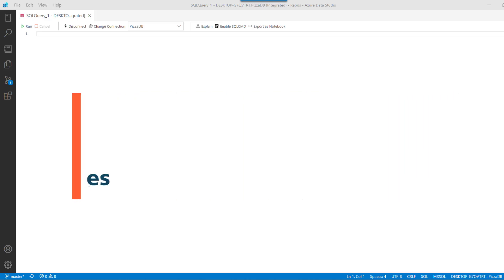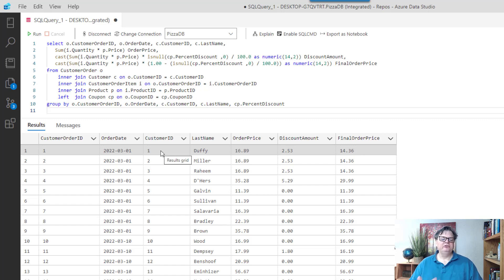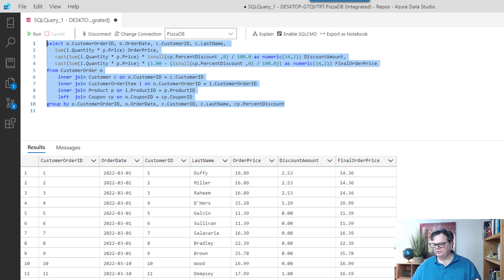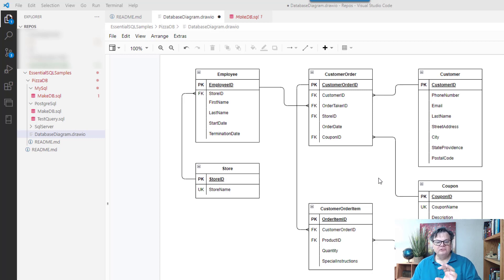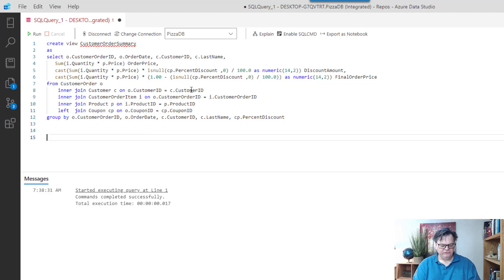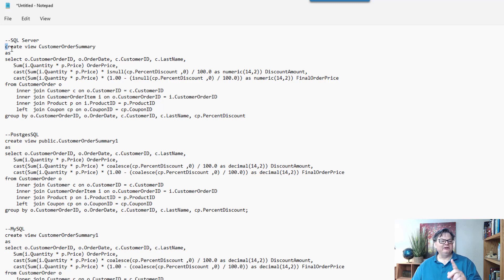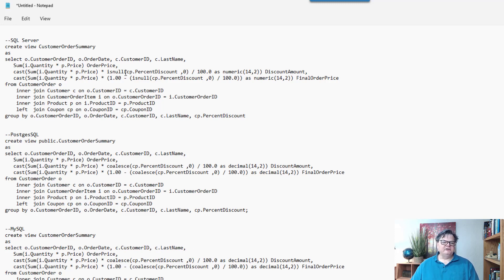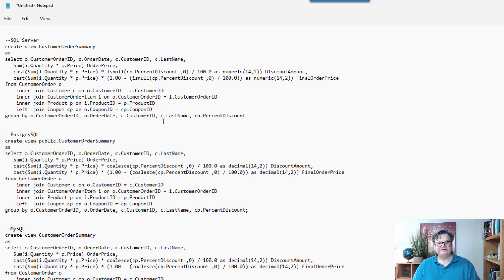How to reuse complex queries with CREATE VIEW | Essential SQL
Learn how to create a SQL view so you can reuse your complex queries in your SQL Server, PostgeSQL, and MySQL databases.

More importantly watch until the end if you want to know how do a case insensitive replacement in PostgreSQL.

This video is part of my Intermediate Learning series. Of course, I also encourage you to learn even more!

Source Code:

--First Query
select o.CustomerOrderID, o.OrderDate, c.CustomerID, c.LastName,
   Sum(i.Quantity * p.Price) OrderPrice,
   cast(Sum(i.Quantity * p.Price) * isnull(cp.PercentDiscount ,0) / 100.0 as numeric(14,2)) DiscountAmount,
   cast(Sum(i.Quantity * p.Price) * (1.00 - (isnull(cp.PercentDiscount ,0) / 100.0)) as numeric(14,2)) FinalOrderPrice
from CustomerOrder o
    inner join Customer c on o.CustomerID = c.CustomerID
    inner join CustomerOrderItem i on o.CustomerOrderID = i.CustomerOrderID
    inner join Product p on i.ProductID = p.ProductID
group by o.CustomerOrderID, o.OrderDate, c.CustomerID, c.LastName, cp.PercentDiscount

--SQL Server
create view CustomerOrderSummary
as

--PostgesSQL
create view public.CustomerOrderSummary
as
   Sum(i.Quantity * p.Price) OrderPrice,
   cast(Sum(i.Quantity * p.Price) * coalesce(cp.PercentDiscount ,0) / 100.0 as decimal(14,2)) DiscountAmount,
   cast(Sum(i.Quantity * p.Price) * (1.00 - (coalesce(cp.PercentDiscount ,0) / 100.0)) as decimal(14,2)) FinalOrderPrice
from CustomerOrder o

--MySQL
create view CustomerOrderSummary
as